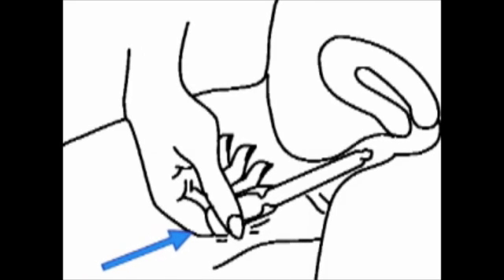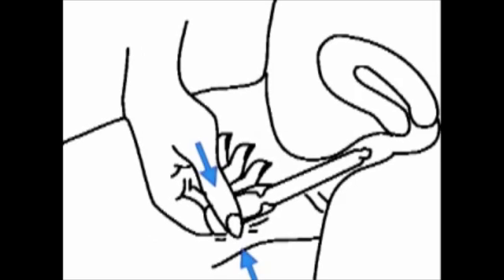Fertility Treatments - Crinone® 8% At High Altitude - Self-Administering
Freedom Fertility Pharmacy instructs on self-administering fertility treatment Crinone® 8% at high altitude. Instructional video on fertility treatments.